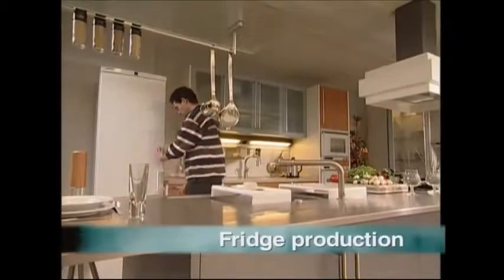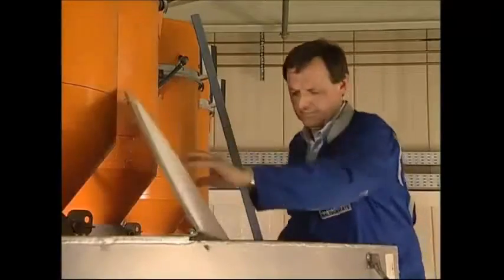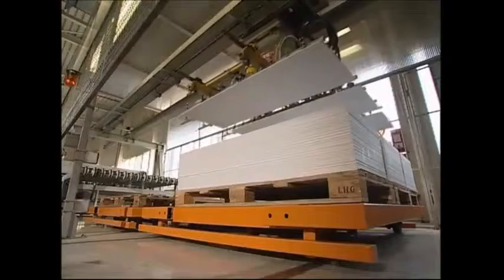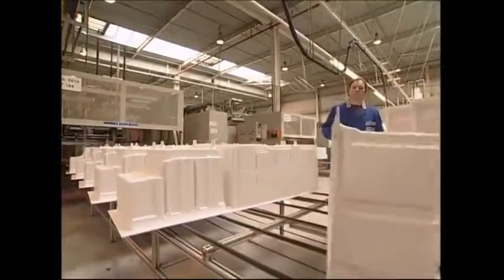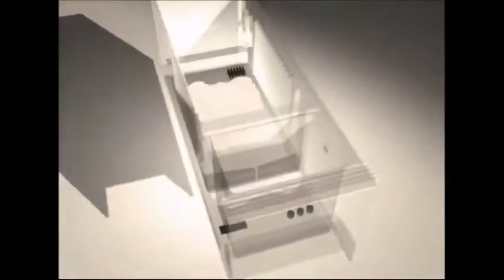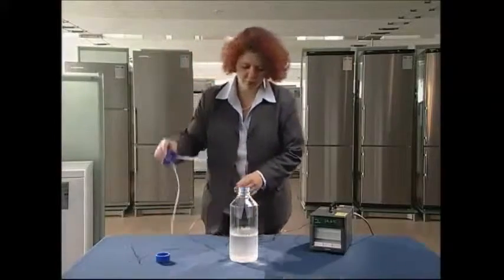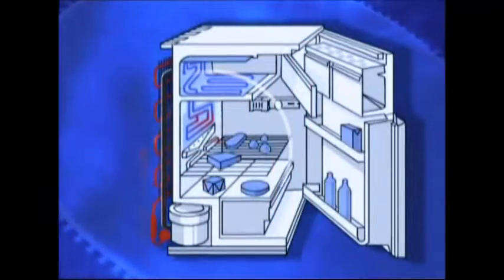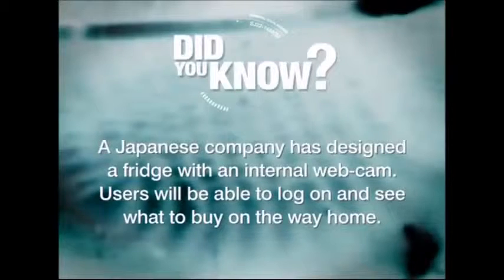How It’s Made Fridge